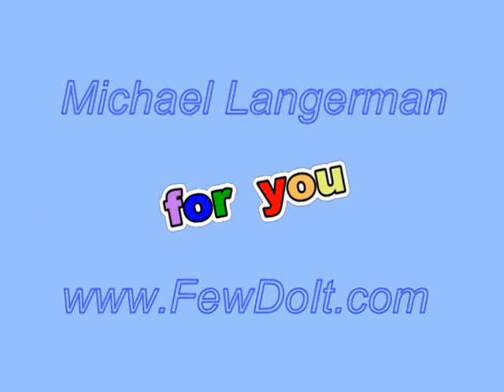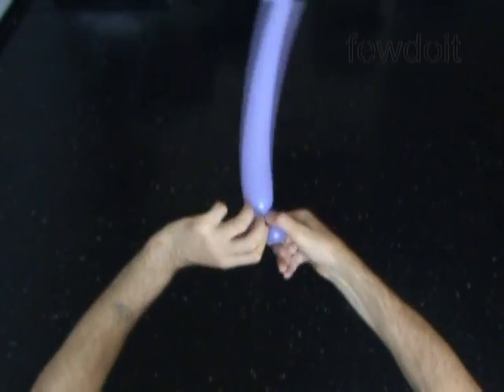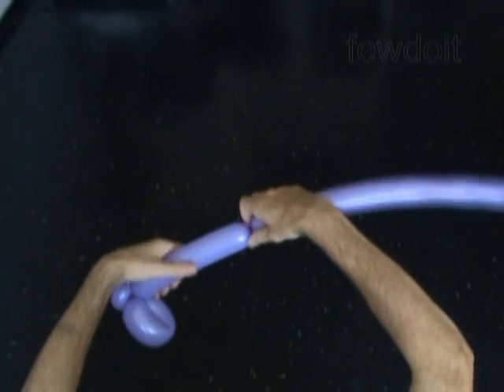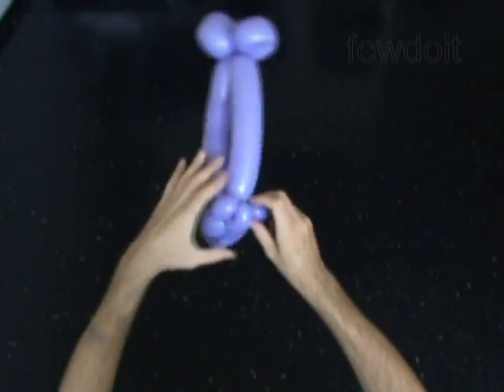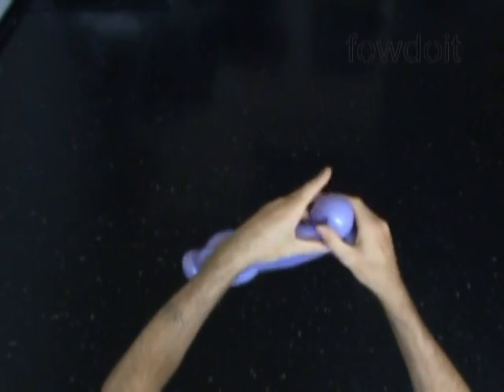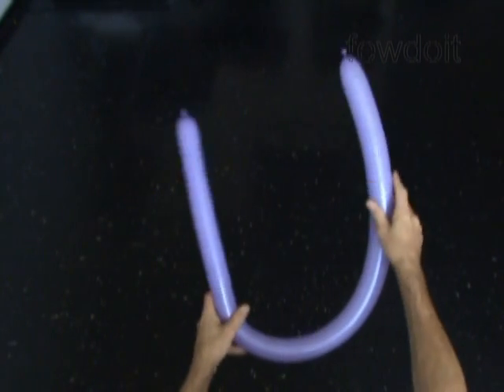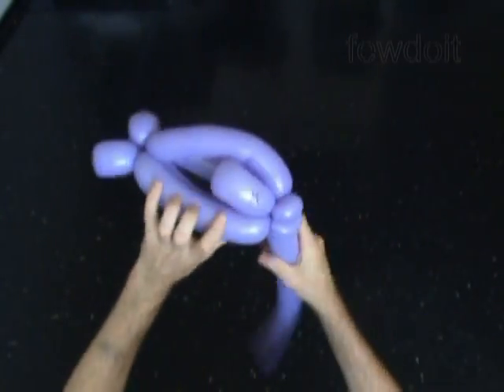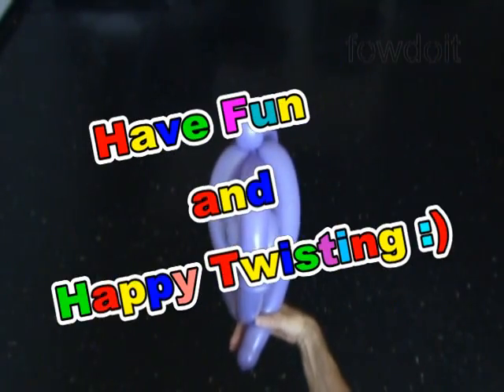How to make balloon fish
In this video instruction you will learn how to make balloon fish or balloon fish hat using balloon twisting technique.

Step by step instructions with photos and text on blog post